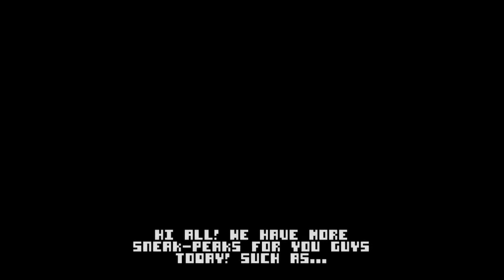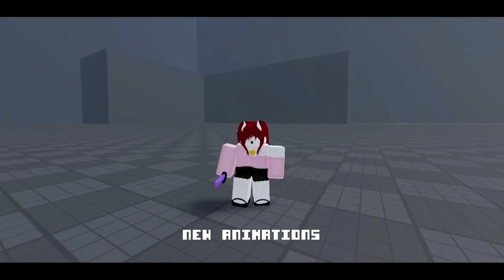More UTPR Sneakpeak Breakdowns! + Dev info and my thoughts!